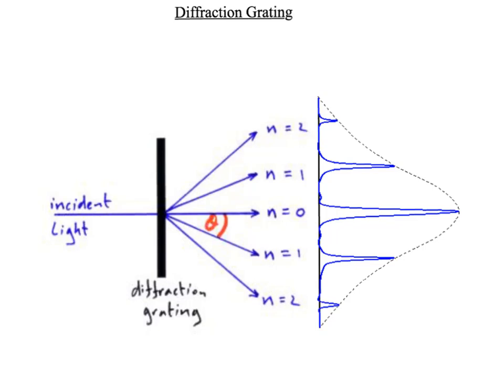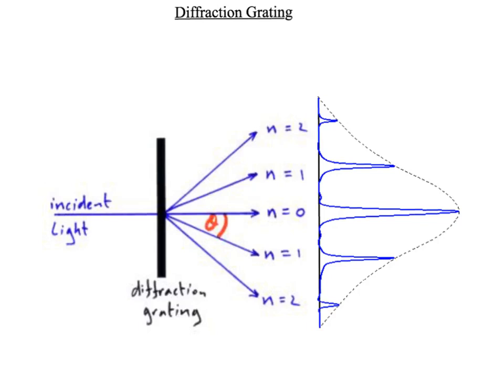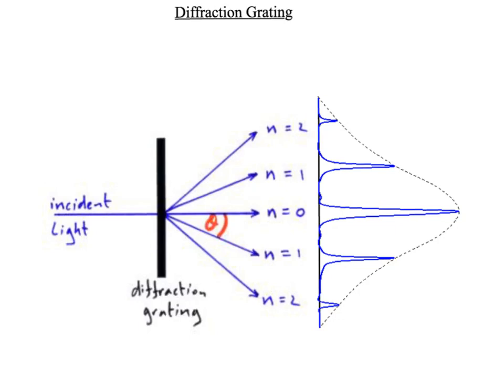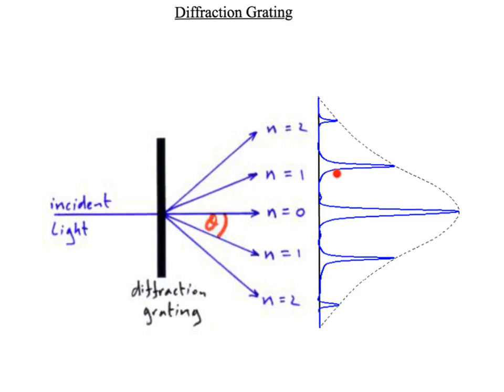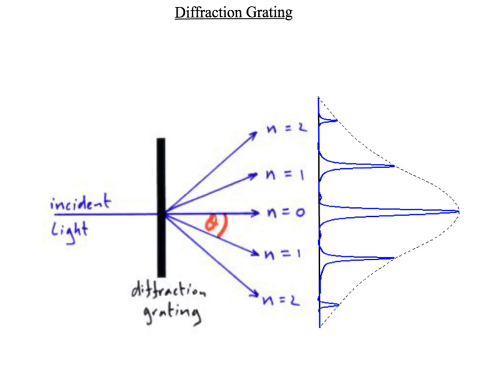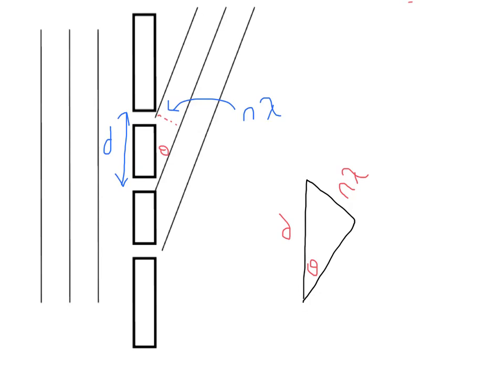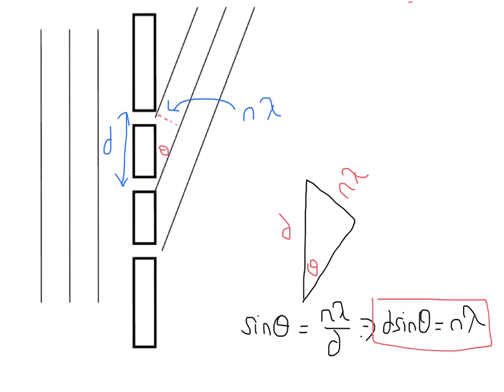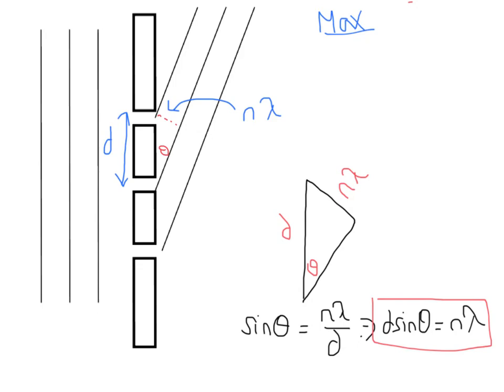A Level Physics: AQA Unit 2: Optics: Diffraction Gratings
A description of the key properties of a diffraction grating and how the Diffraction Grating Equation is derived.